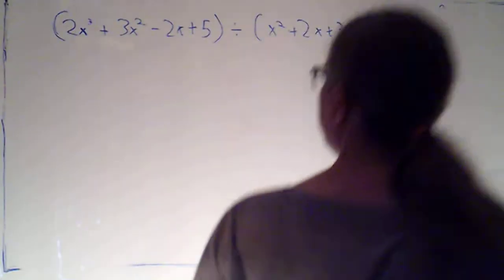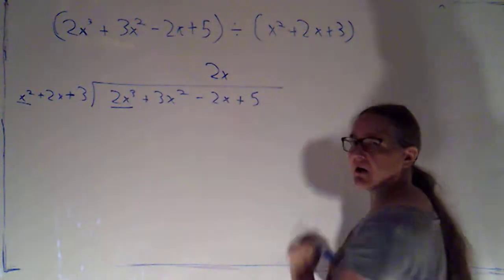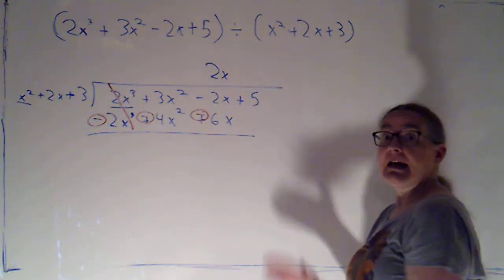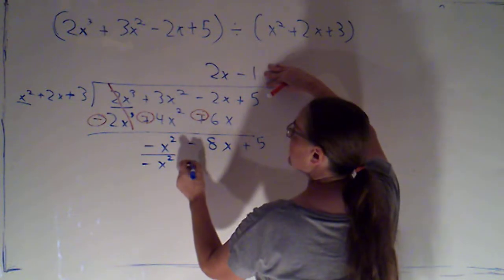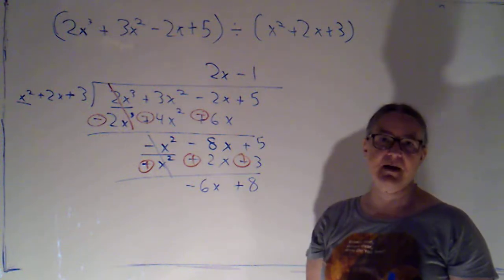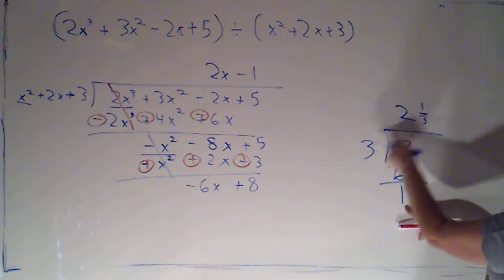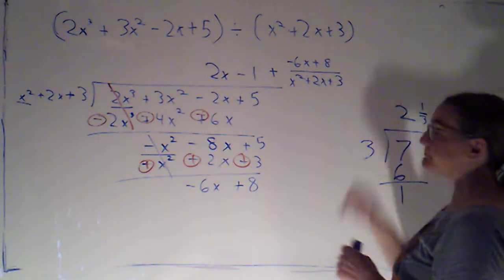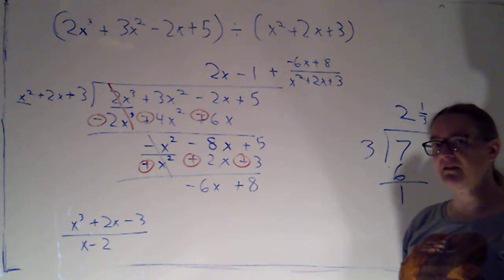Math 2 Section 2 3 part 2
An example of polynomial division with a remainder.